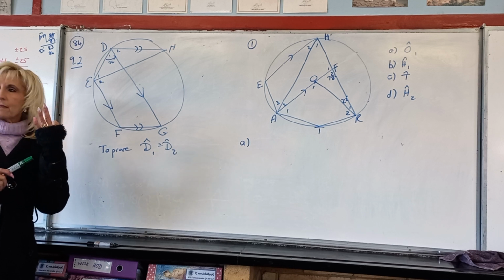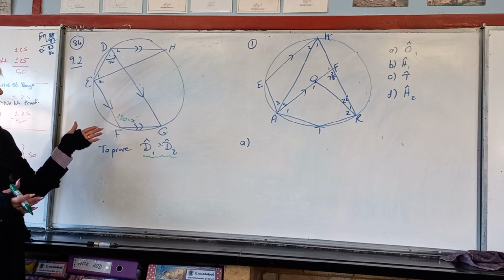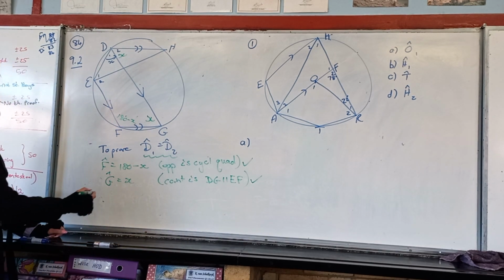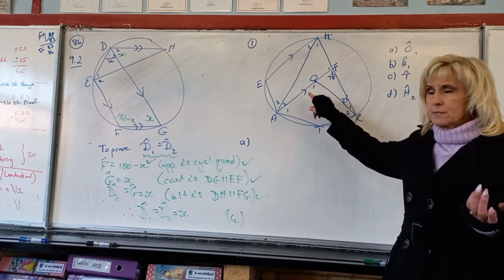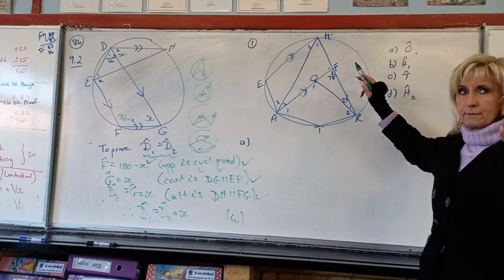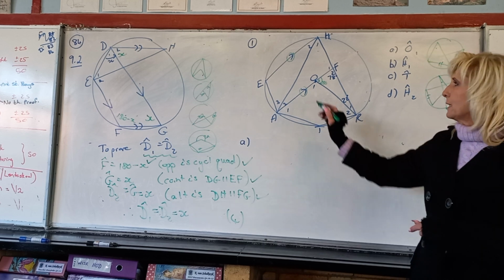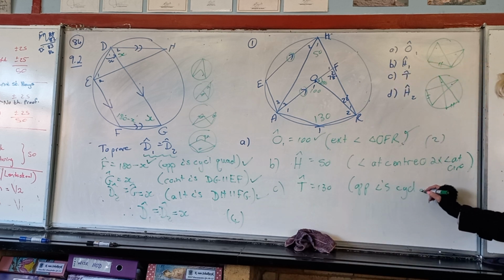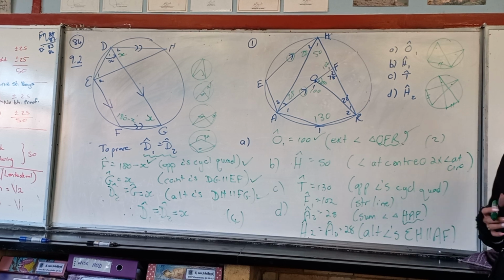Allies Mathematics 2023 Grade 11 - 84 - Geometry